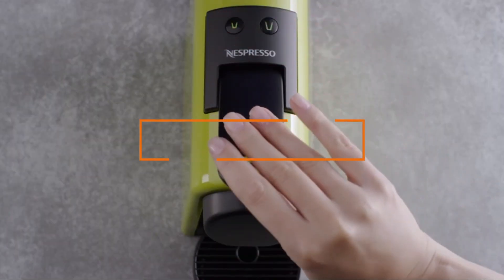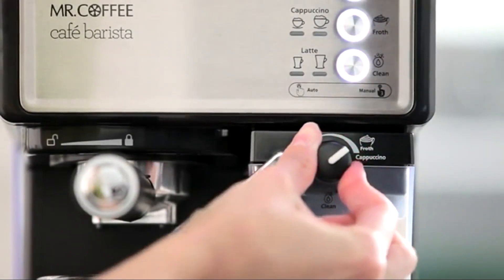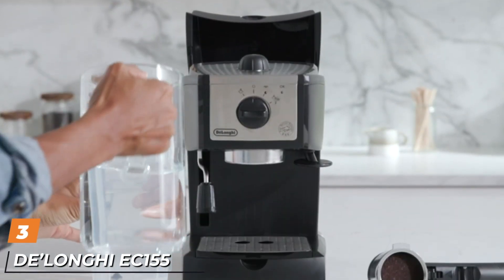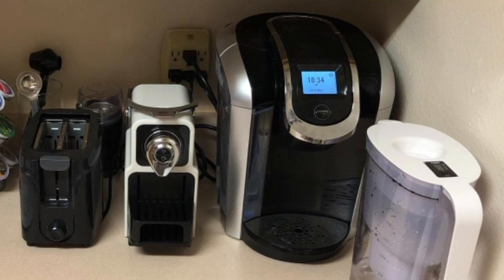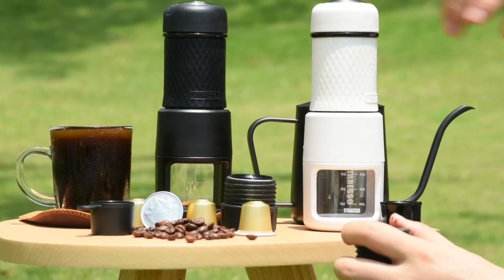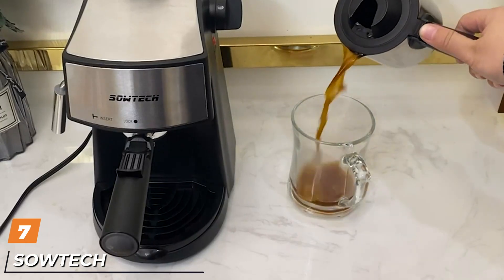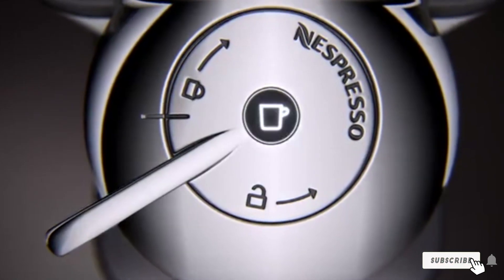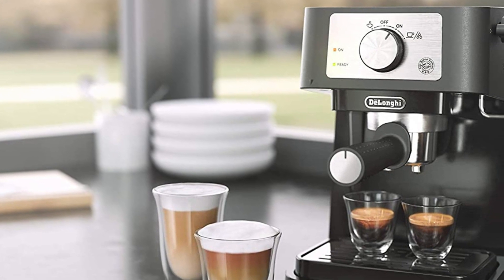Top 10 Best Budget Espresso Machines in 2024 | Expert Reviews, Our Top Choices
Links to the Best Budget Espresso Machines we listed in today's Budget Espresso Machine review video:

1 . Mr Coffee Café Barista Espresso Machine
2 . Nespresso Essenza Mini Espresso Machine
3 . De’Longhi EC155 Cappuccino & Espresso Machine
4 . Mueller Single-Serve Cheap Espresso Machines
5 . STARESSO Manual Espresso Machines
6 . Hamilton Beach Budget Espresso Machine
7 . SOWTECH Cappucino and Espresso Maker
8 . Nespresso Vertuo Espresso Machine
9 . Nespresso Vertuo Plus Espresso Machine
10 . De’Longhi Stilosa Espresso Machine

What are the Best Budget Espresso Machines in 2024?

In today's video we reviewed the Top 10 Best Budget Espresso Machines on the market in 2024. We made this list based on our personal opinion and we ranked them in no particular order, after doing our research based on their prices, quality, durability, brand reputation and many more.

After watching this video you will know which are the best budget, top selling and top rated Budget Espresso Machine on the market today.

If you choose from this list you can be sure that you buy one of the best Budget Espresso Machines available today.